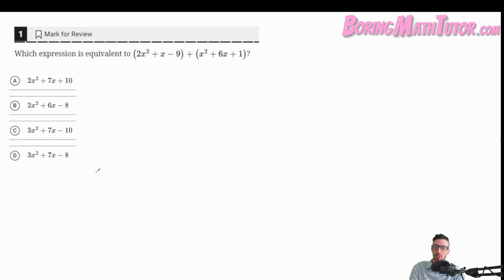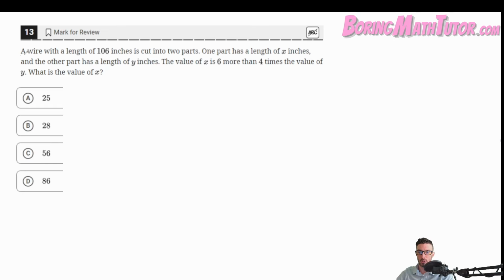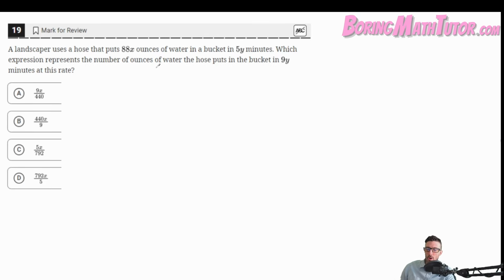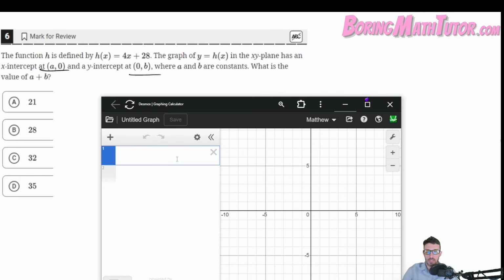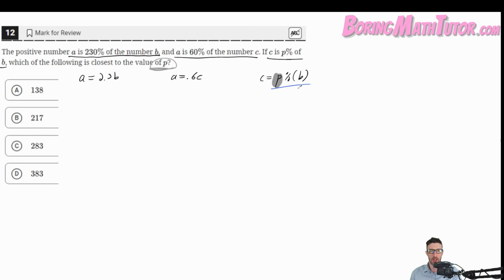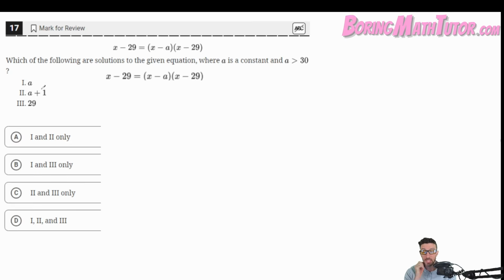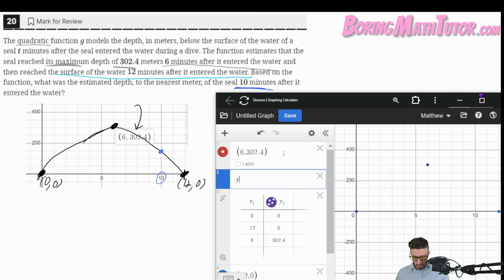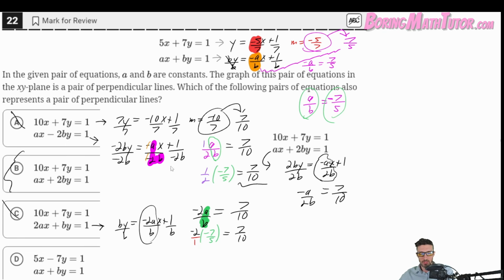SAT Practice Test 9 | ALL MATH Questions w/ DESMOS | PATH 2 an 800!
Official Practice Test 9 (including the Harder module, not da easy one)